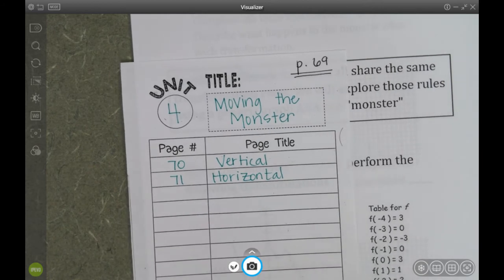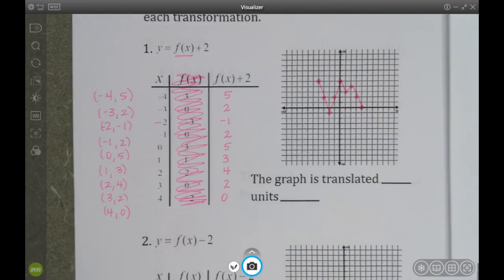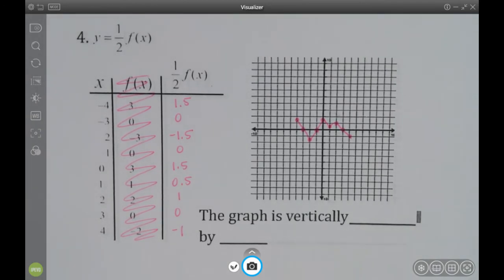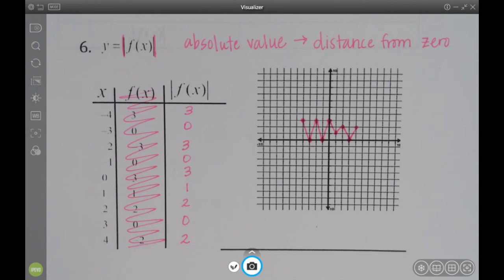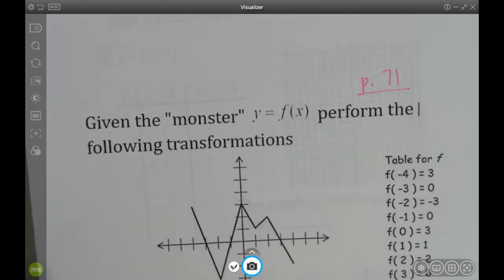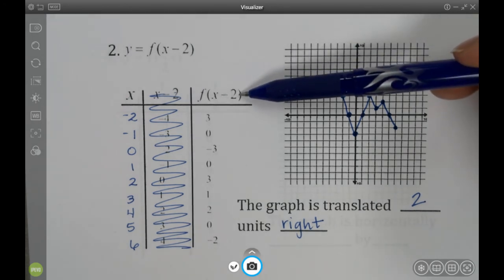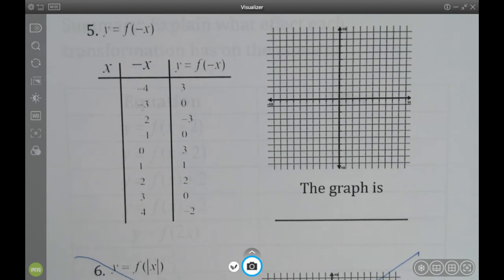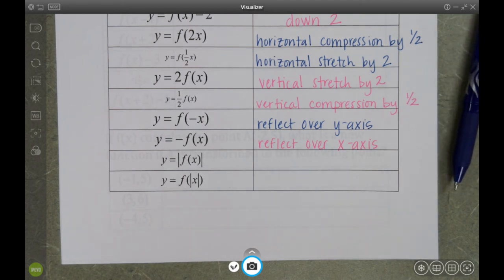MTM Vertical and Horizontal